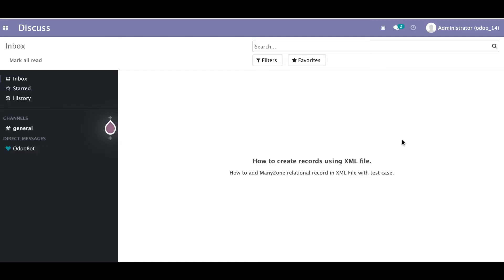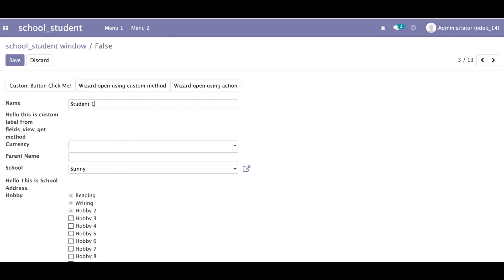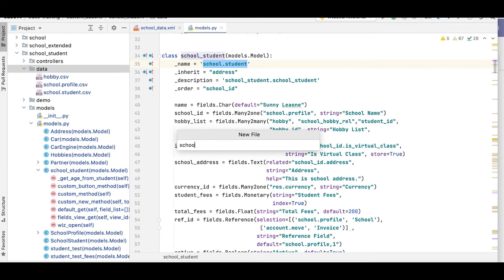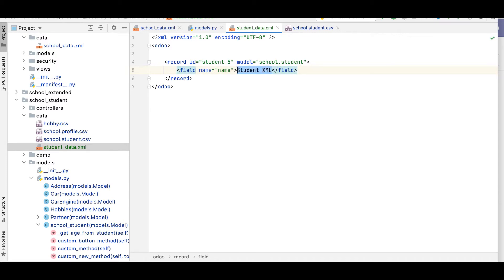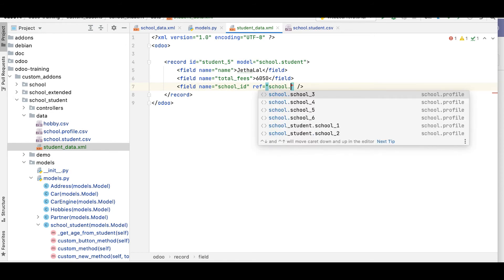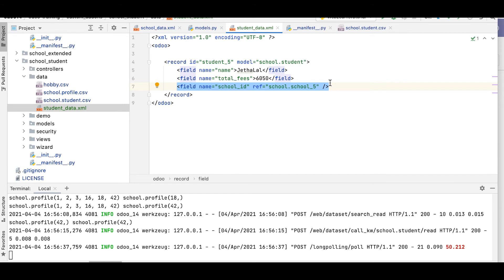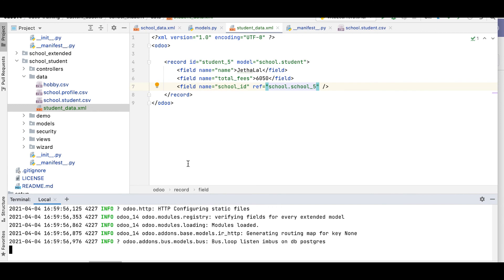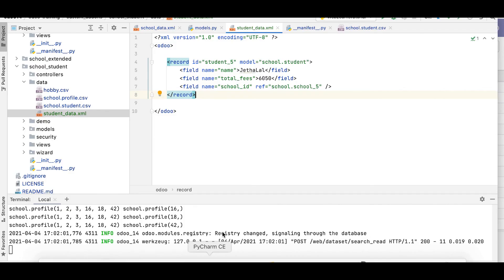How to add Many2One relational field in xml file to create record in Odoo data files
How to add many2one field in xml file to create records using xml file in Odoo, Odoo data file example, create records using relational fields in xml file with important notes, Please check till end of this discussion you will get more idea on it.

In case you missed previous discussion about How to create records using XML file, Please check below link.

Create records using xml file.
Add many2one field in xml file.
Create xml file to generate records in Odoo.
Update records using xml file in Odoo.
Delete records using xml file in Odoo.
Relational fields add in xml file to create records in Odoo.